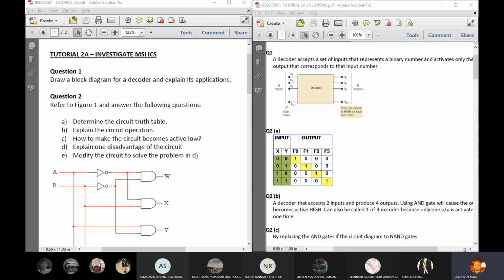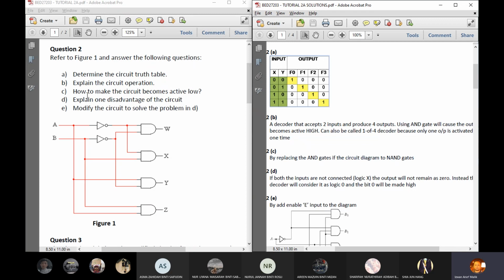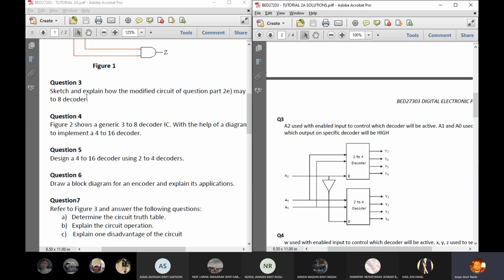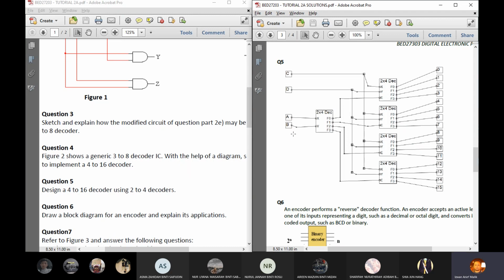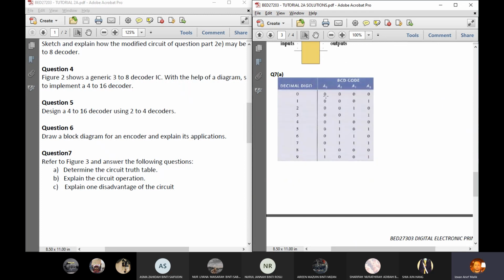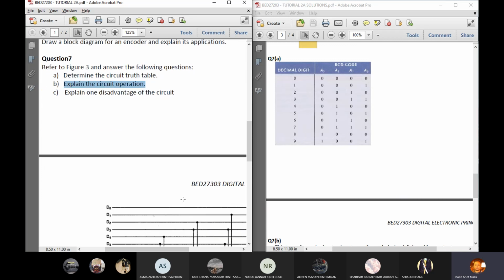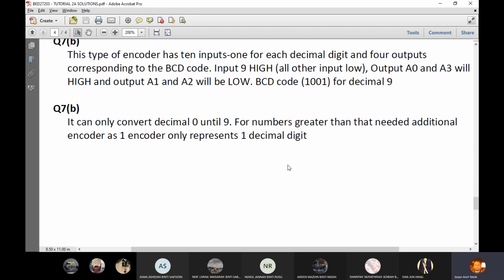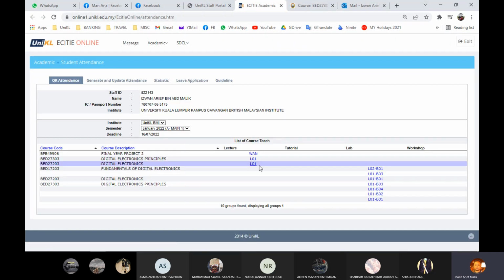[BED27303] WEEK 4 TUTORIAL 2A L01 B02